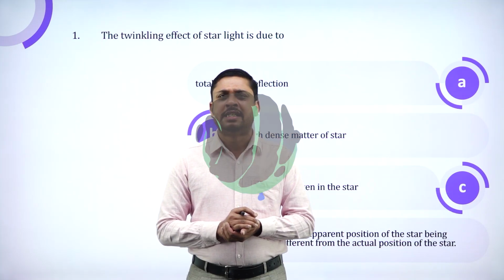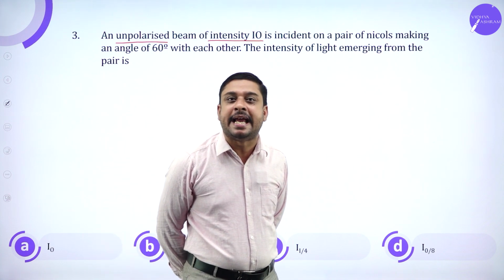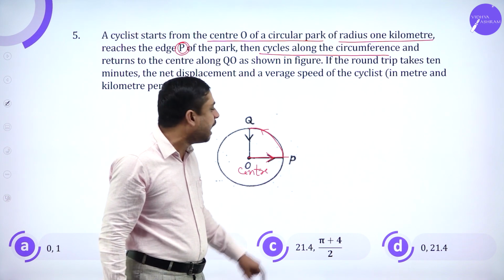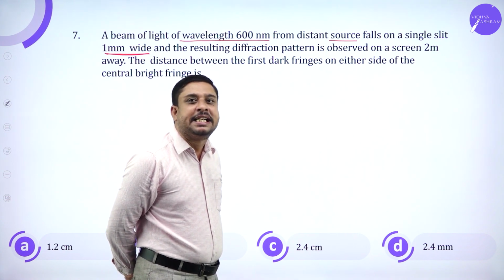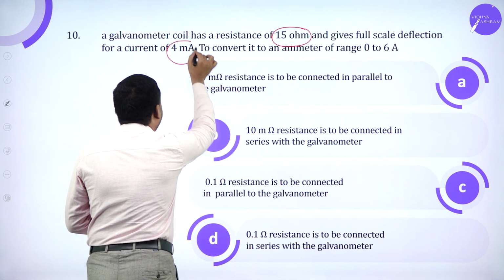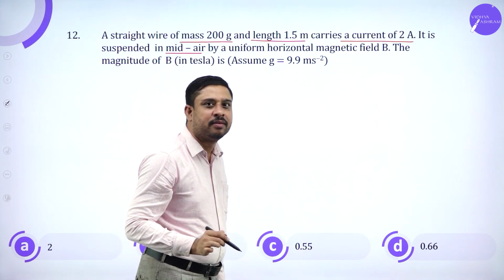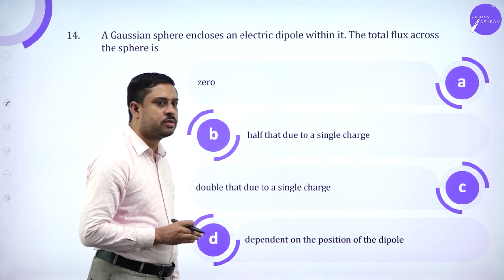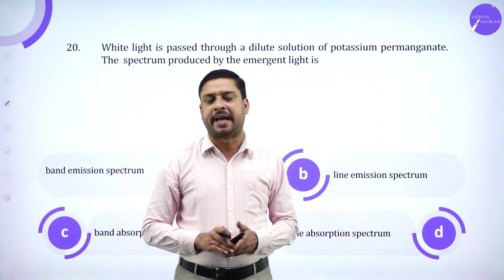KCET 2006 | PHYSICS | ONLINE PAPER DISCUSSION | PART 1/3 | by SD Sir